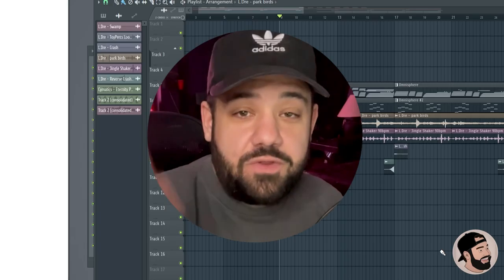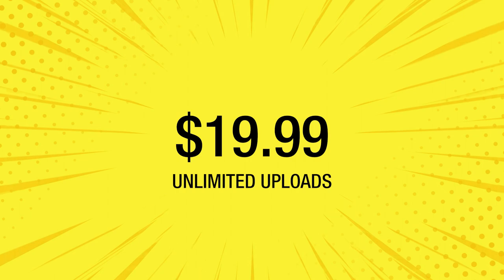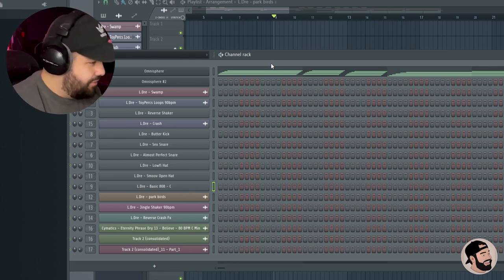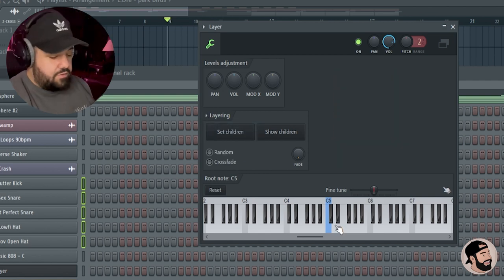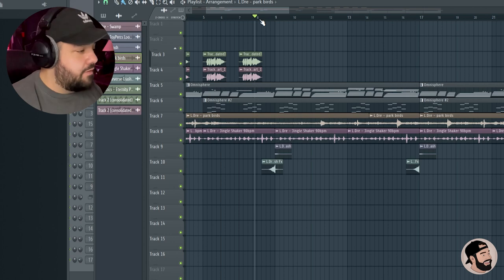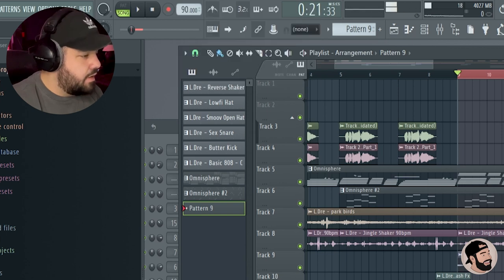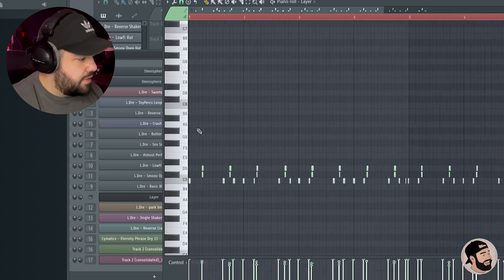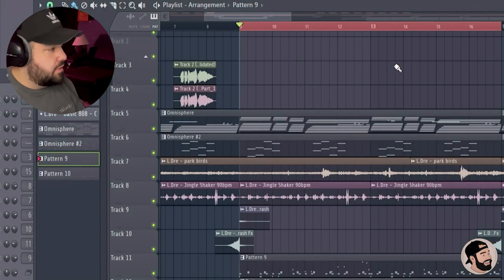How to Route Drum Samples to ANY MIDI Controller in FL Studio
In this video I’ll show you how to route multiple drum samples to any midi controller within FL Studio.

In the past I’ve shown a technique using the FPC. But this is different and way better in my option!